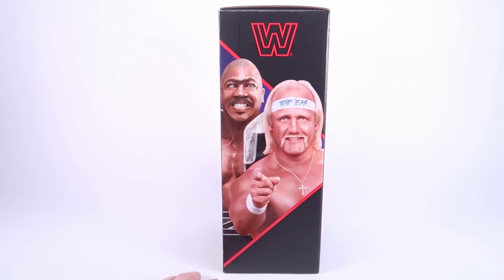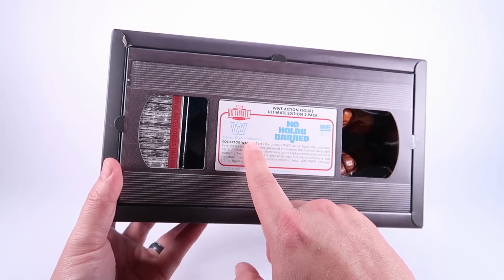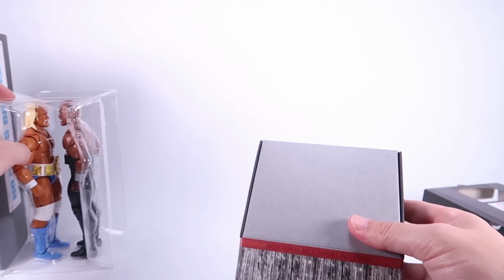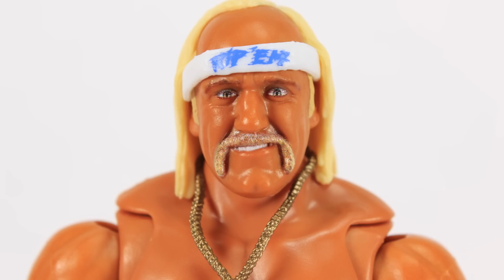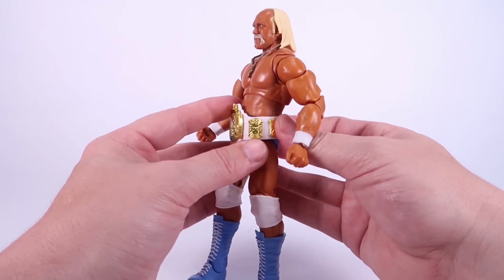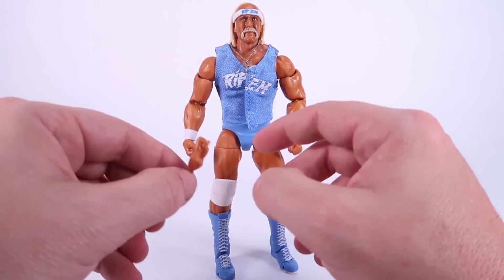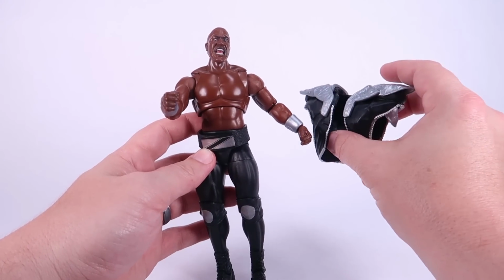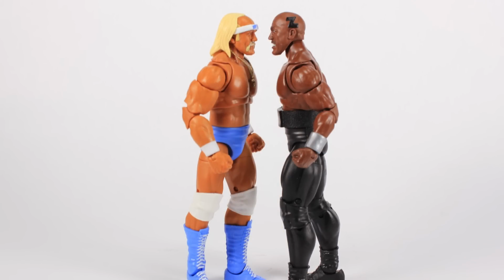NO HOLDS BARRED WWE Ultimate Figures SDCC Exclusive 2-Pack Review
Join Pixel Dan for an advanced look at the SDCC 2022 Exclusive WWE Ultimate NO HOLDS BARRED 2-pack, featuring Zeus and Rip!

The No Holds Barred 2-pack will be sold on-site at SDCC. Pre-orders will also go live on July 22, 9am PST at MattelCreations.com

My book, The Toys of He-Man and the Masters of the Universe is available now!